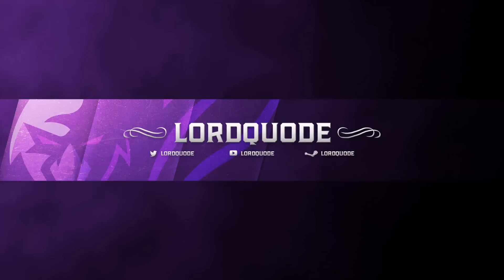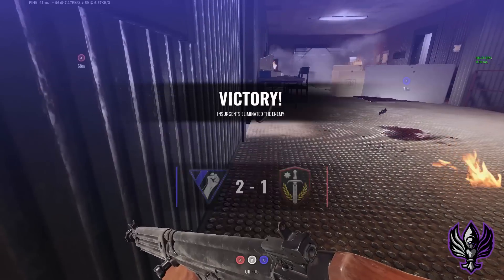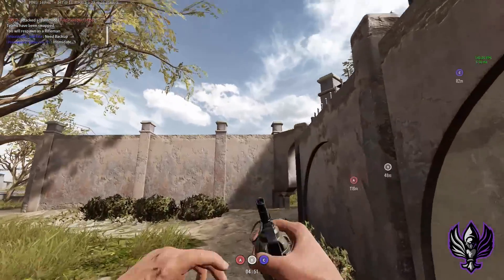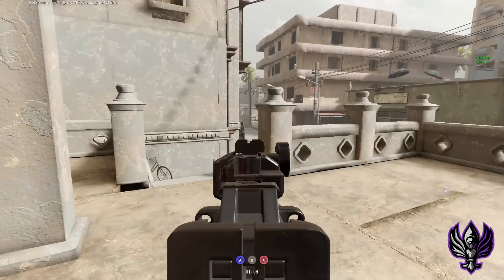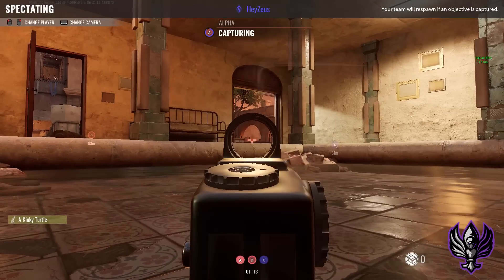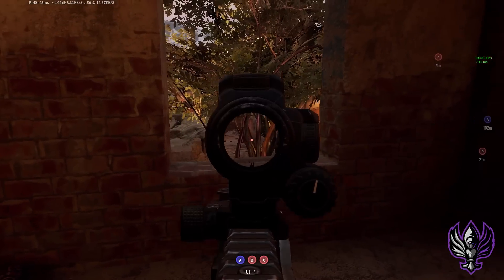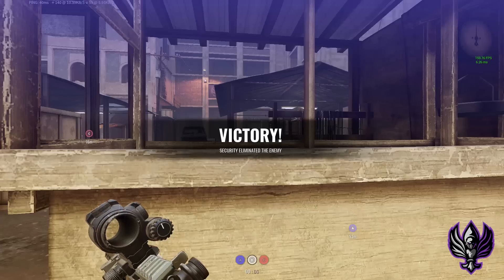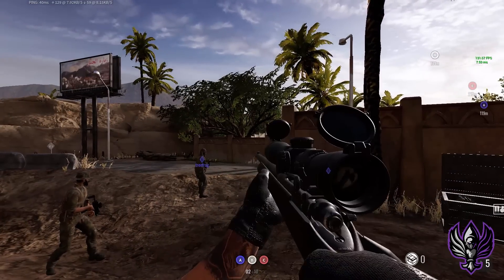Insurgency: Sandstorm - Team Roles for Competitive Firefight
I'm not happy with the effort that went into this video versus the outcome. The software I use to edit crashed 3 or 4 times during the making of this video and I wasn't able to get nearly the amount of relatable clips/cuts I wanted. I did promise to have it out this week however, and so I did so.

Timestamps:
Pointman: 0:45
Anchor: 4:05
Flanker: 7:00
Support: 9:35
Sniper: 12:10